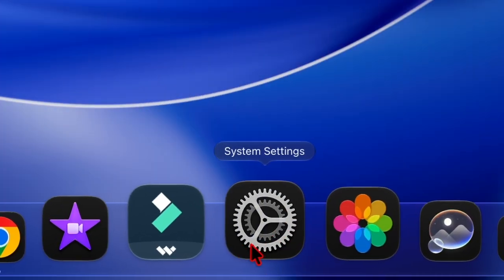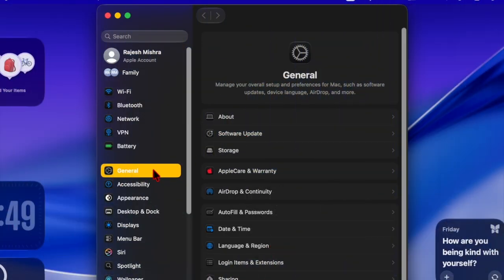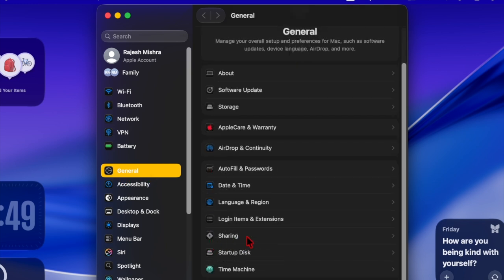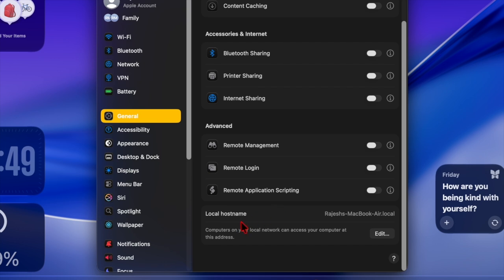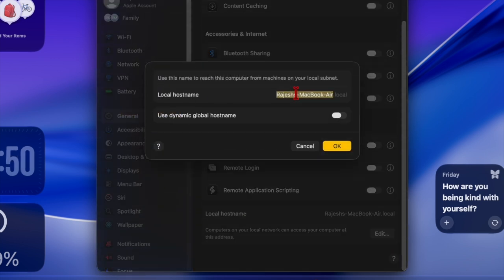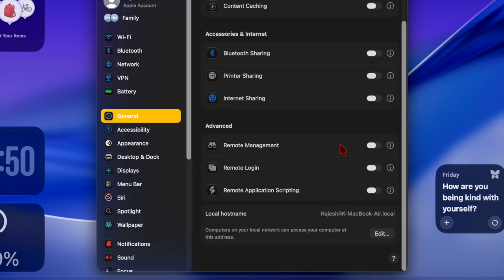How to Change Local Hostname on Mac in macOS 27 Golden Gate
Want to change your Mac's local hostname in macOS 27 Golden Gate? In this video, you'll learn how to rename your Mac's local hostname step by step. A custom local hostname can make your Mac easier to identify on local networks, simplify file sharing, and help avoid conflicts with devices that have similar names.